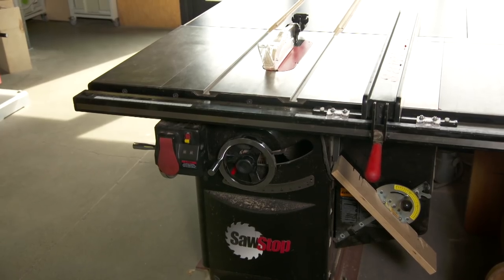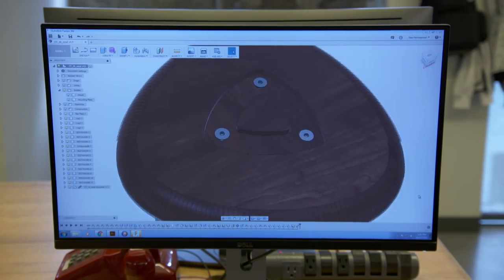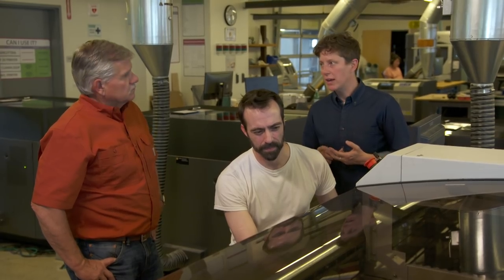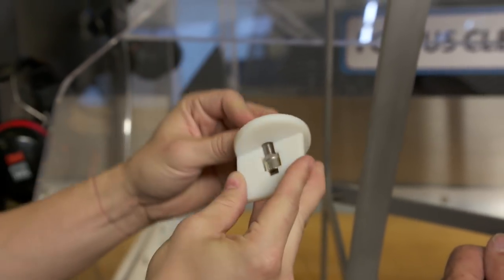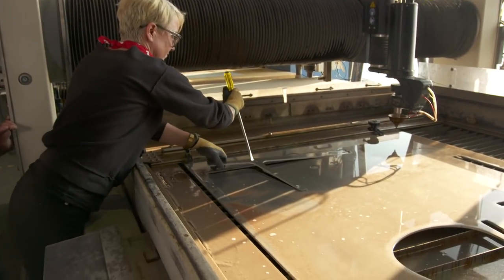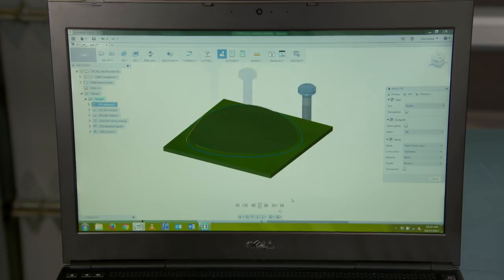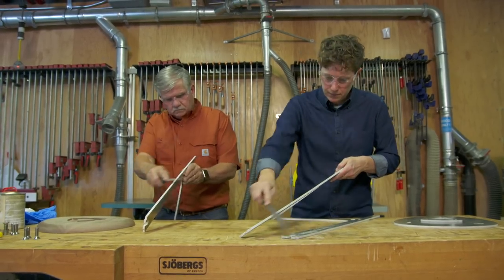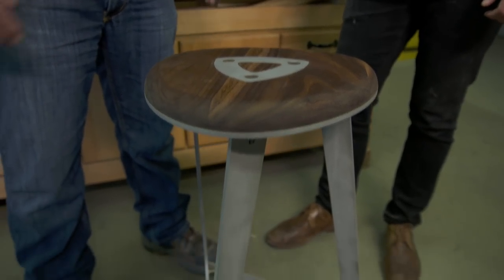CNC Built Stool | Build It | Ask This Old House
Ask This Old House general contractor Tom Silva travels to a workshop in San Francisco to build a stool using computer-based tools.

Steps:
1. When using computerized equipment, begin by designing the finished piece using a 3D CAD program.
2. A laser printer is often used for etching metal and glass, but it can also be used for making a physical model using plywood.
3. A 3D printer can prototype smaller sections of the design, like where two joints come together and how stock hardware interfaces with the 3D model.
4. A water jet uses a high-pressure stream of water mixed with garnet to cut the aluminum legs and base, including countersinks, mortises, and tenons.
5. A CNC router can mill the wood top using several different cutter heads.
6. The final assembly takes place by hand.

Resources:
Tom visited Autodesk at Pier 9 The stool he built was based on a design by Matt Hutchinson, a designer at PATH